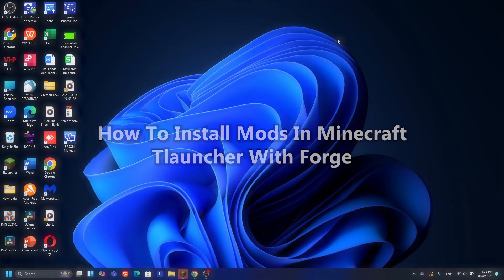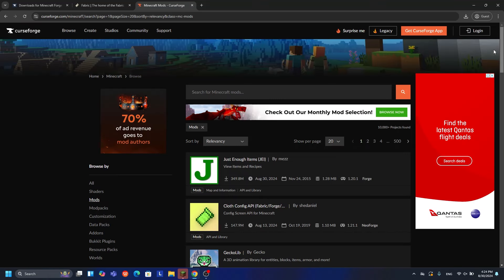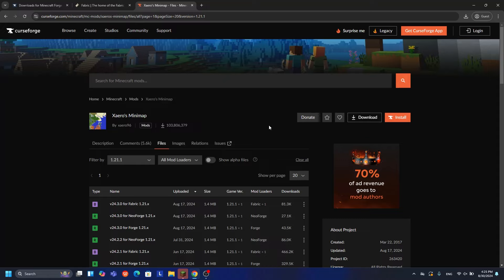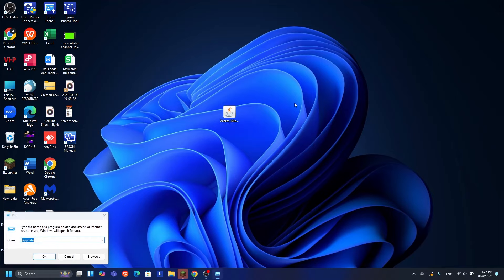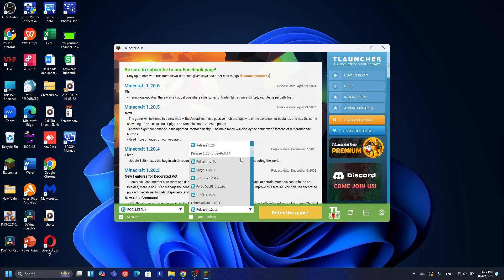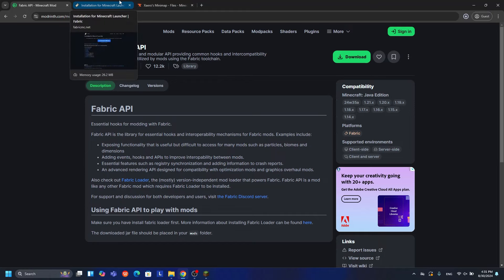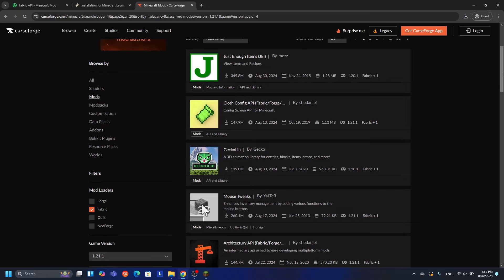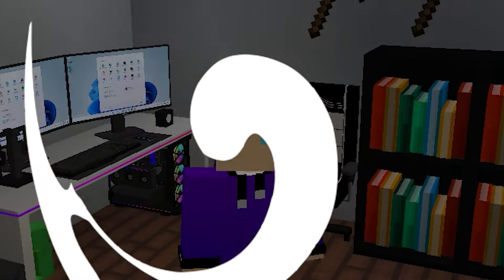How To Install Mods In Minecraft Tlauncher 1.21.1 (2024)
Today video is about How To Install Mods In Minecraft Tlauncher 1.21.1 in 2024 so the way to download and install mods in Minecraft Tlauncher is simple but there is a different between forge and fabric for Minecraft mods 1.21.1 and depends on mods that have available for version Minecraft. also make sure you use the forge or fabric for using any mods in Minecraft tlauncher 1.21.1 So that the video about How To Install Mods In Minecraft Tlauncher 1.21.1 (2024) I hope you like it if you do make sure hit subs & turn on the bell for more content and I see you next video...